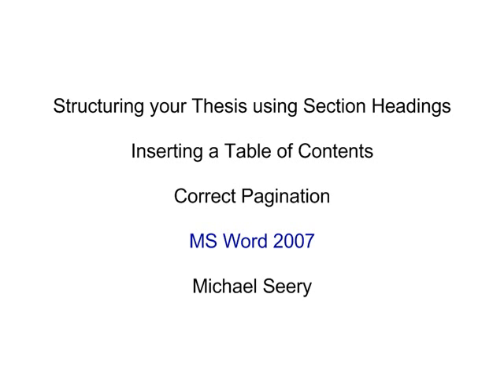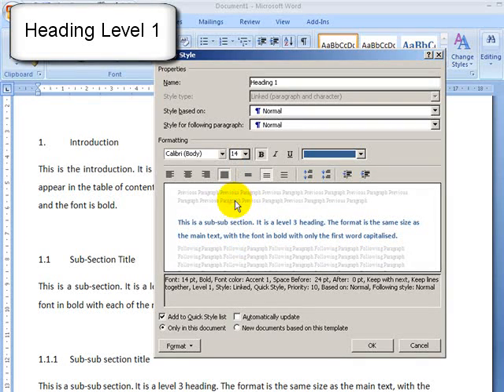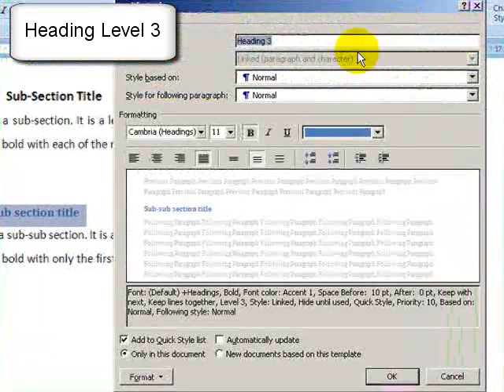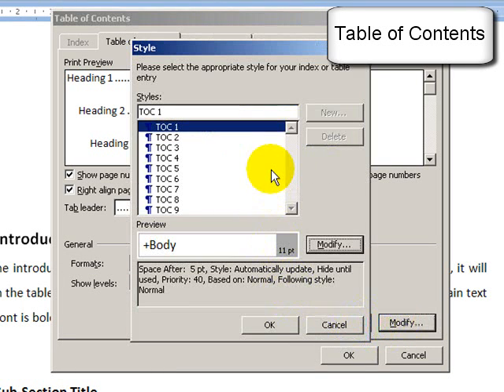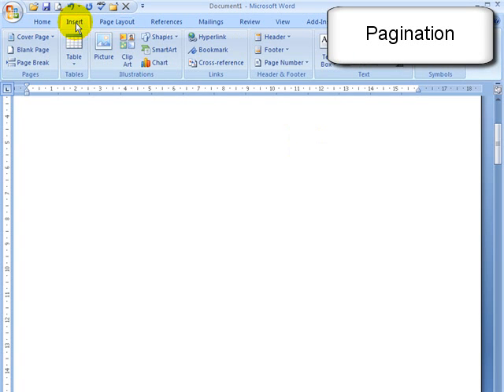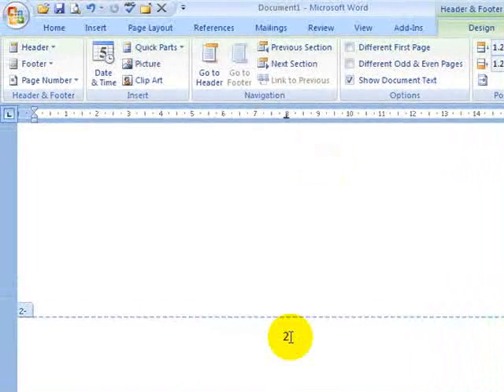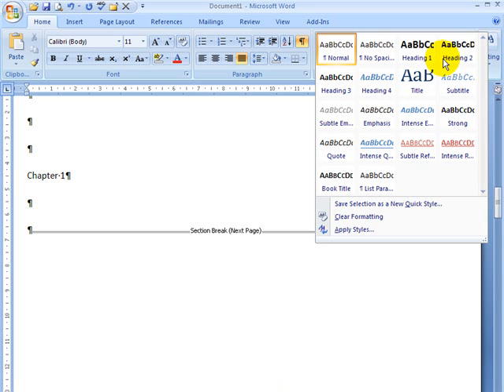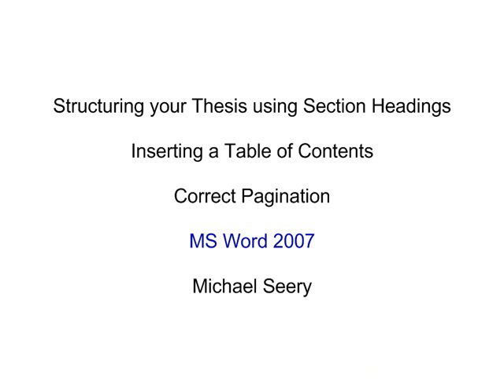MS Word 2007: Structuring thesis using styles and table of contents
This video looks at setting up MS Word in preparation for a significant formal document such as a thesis. It looks at using Styles for different sections in the thesis (0:00), how these styles can be used to quickly form a table of contents (2:23) and how to use section breaks to correctly paginate (assign page numbers to) different areas of the thesis (3:42).